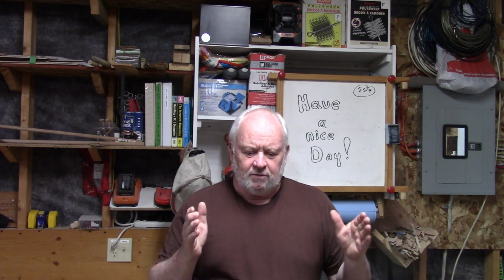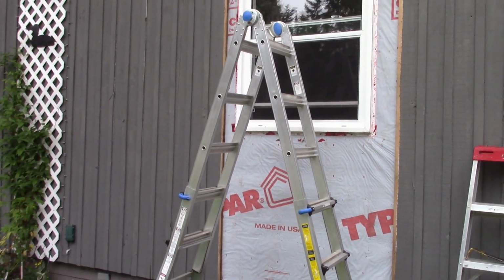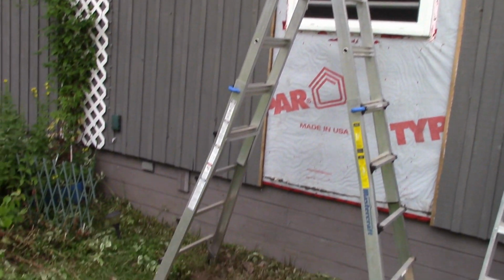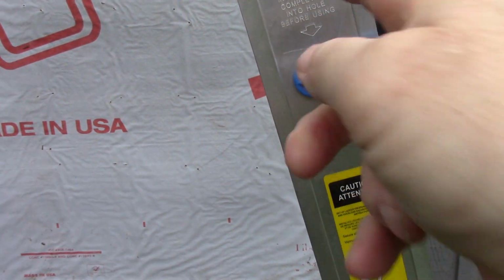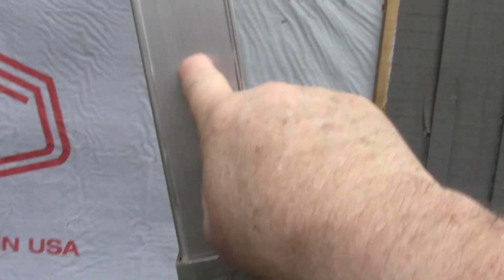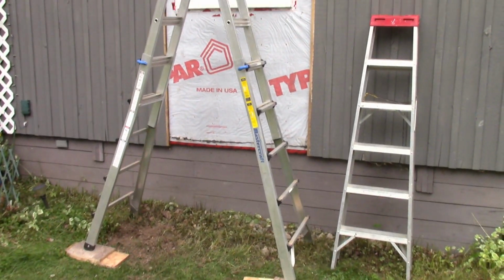Mastercraft Multi Ladder Review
We all have tasks to carry out around the home where we may need a ladder.  Here's a review of the Mastercraft Multi Ladder you may find interesting.
This is just my thoughts on this ladder.  I figure if you are looking to buy one of these units, you might find some of my impressions helpful in your determination of which ladder to get.
Thanks everyone and take 'er easy!!!